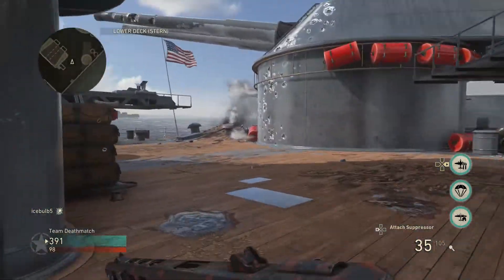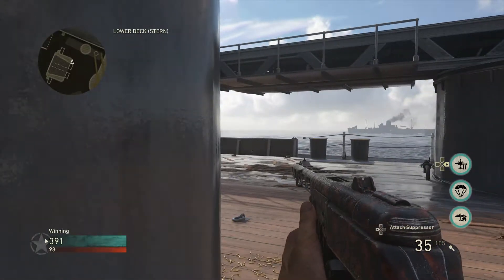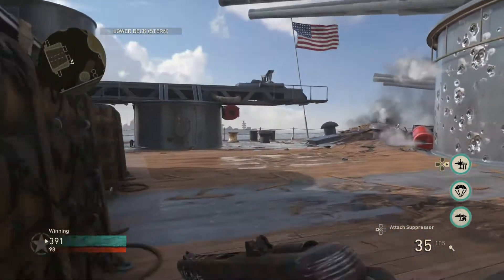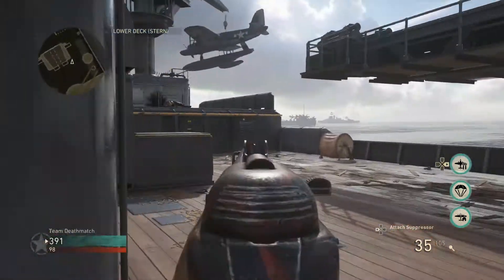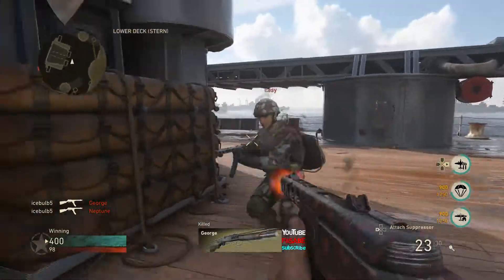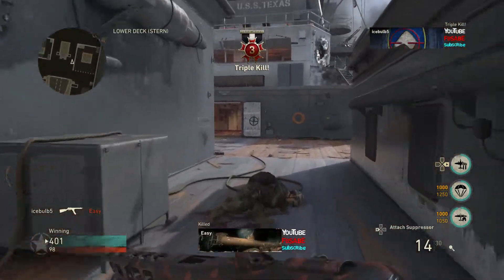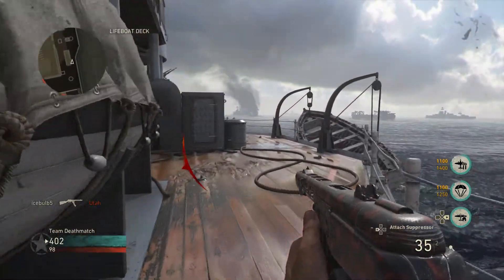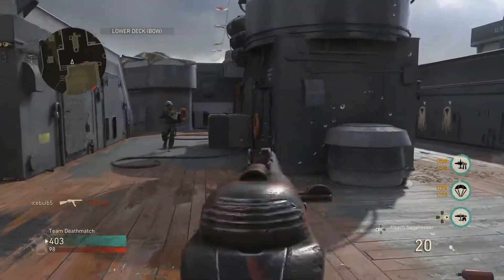HOW TO AIM INSANELY FAST ON CALL OF DUTY WORLD WAR 2! TRICK TIPS WIN EVERY GUN FIGHT!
Win more gun fights in world war 2. how to aim. how to win. how to aim in call of duty. call of duty tips, call of duty tricks, world war 2 tips, world war 2 tricks.